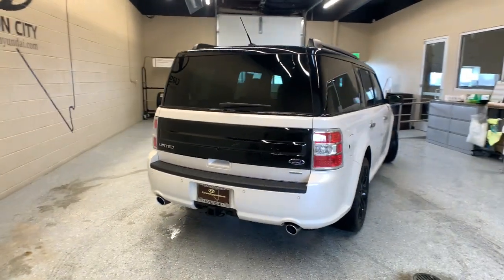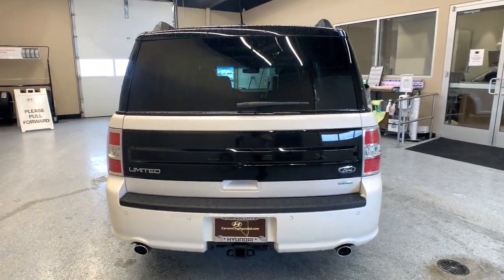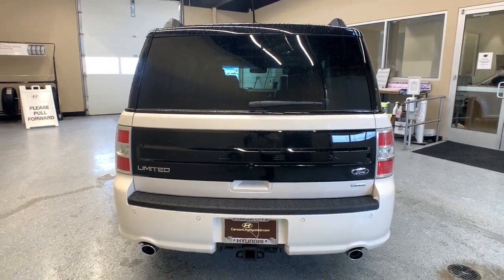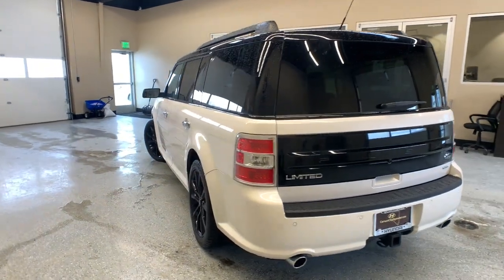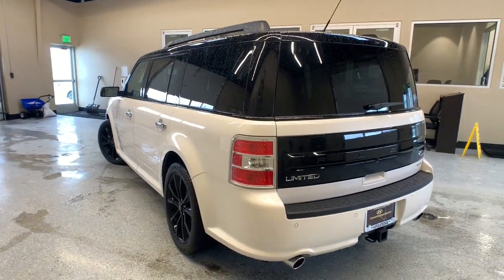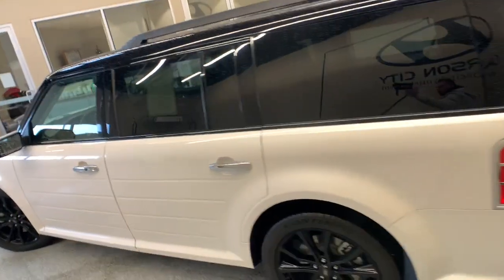2019 Ford Flex Carson City, Lake Tahoe, NV PP508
White Platinum [LISTING TYPE] 2019 Ford Flex available in Carson City, Nevada at Carson Car Center. Servicing the Lake Tahoe, NV area.

AWD. 2019 Ford Flex AWD 6-Speed Automatic with Select-Shift White Platinum CARFAX One-Owner. Clean CARFAX.brbrLimited